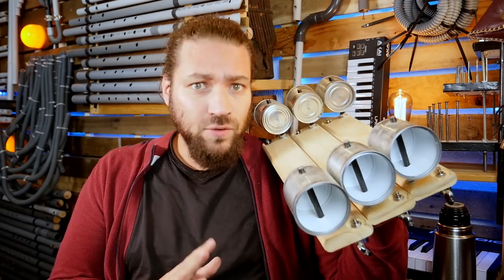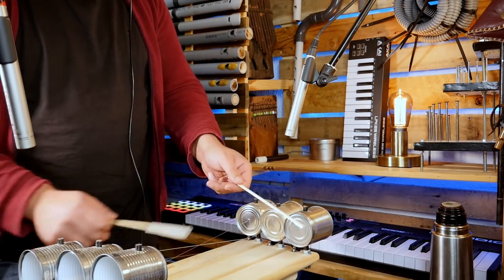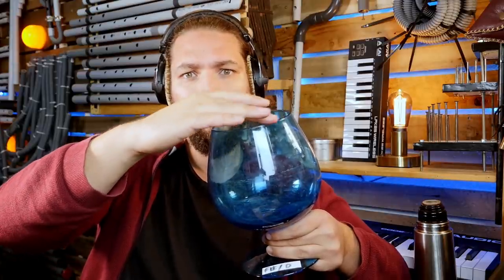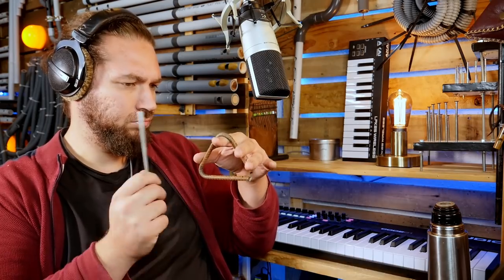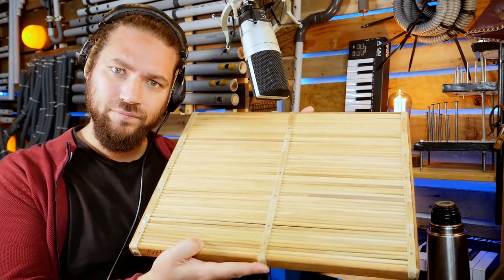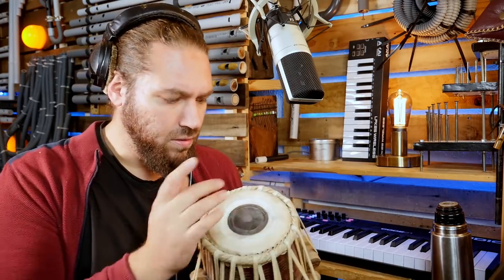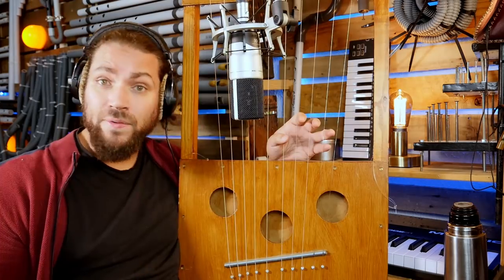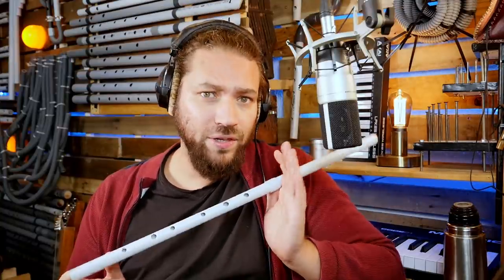I compose a track with a tin can cymbalum (and a lot of other stuff)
A composing session at home, with 6 strings tin can cymbalum, glass, PVC pan flute, triangle, kayamb, tablas, tambourine, PVC bass side-blown flute, bass lyre, PVC oblic flute.

Sandrine Morais, Nicolas Bras : video editing
Charlie Rabuel : subtitles